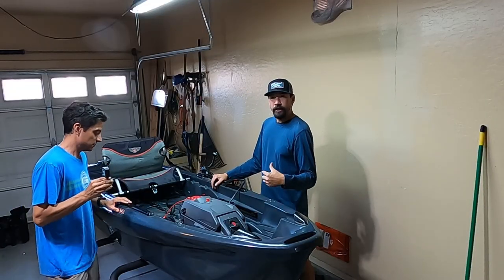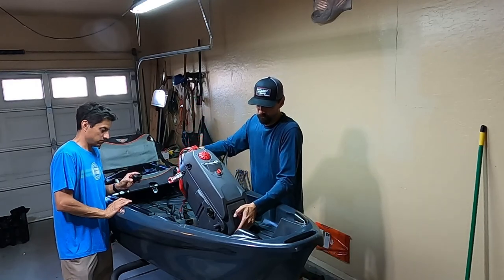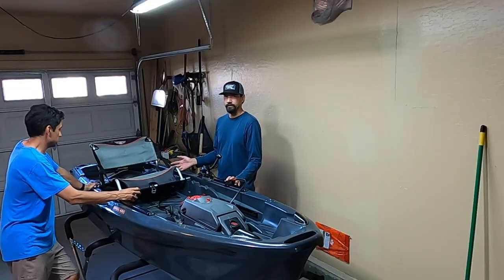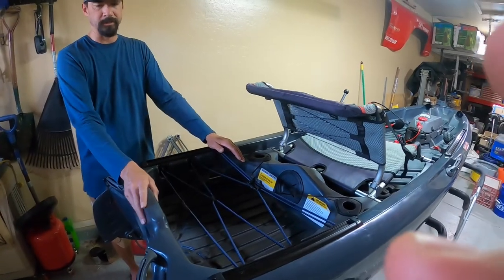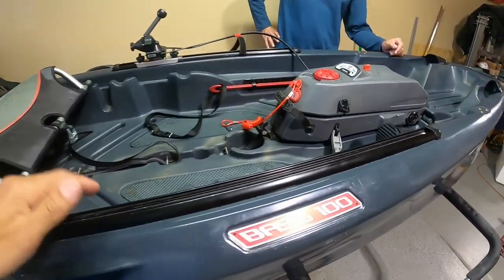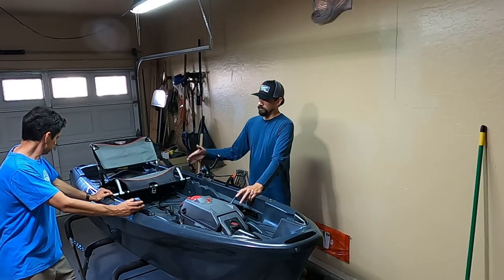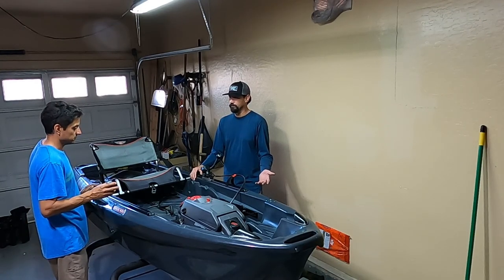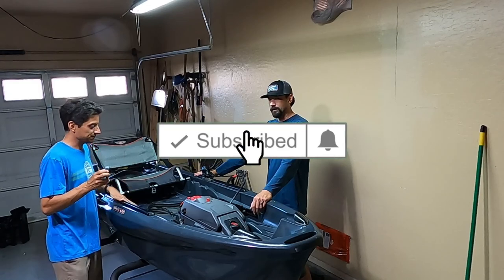Jonny Boat:: First time Kayaker, First Impressions!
First impressions and expectations of new Jonny Boats Bass 100 kayak before taking it on the water.